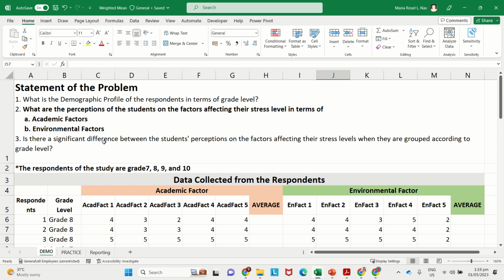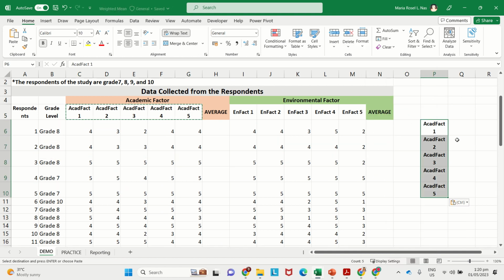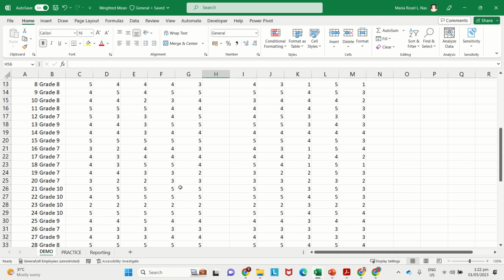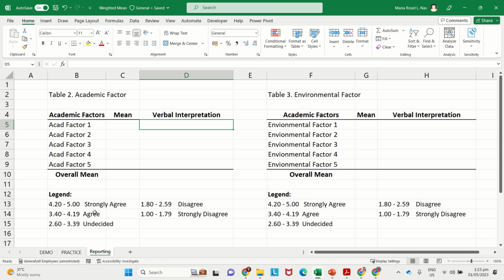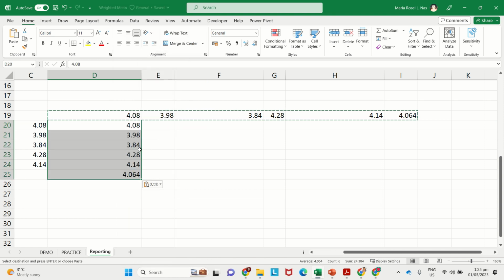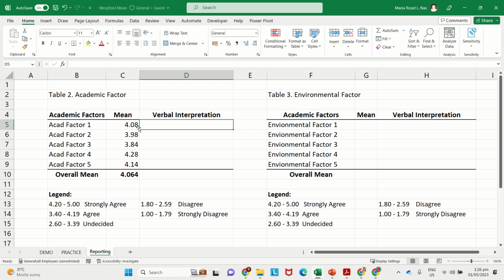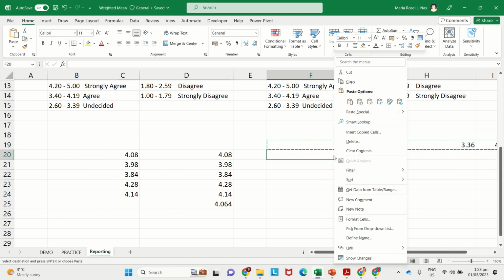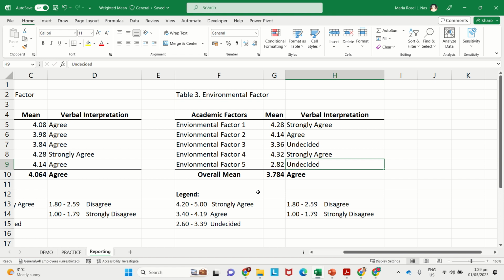Weighted Mean Using Excel